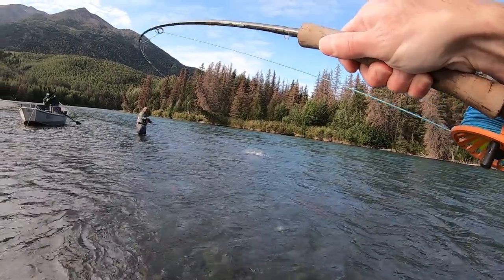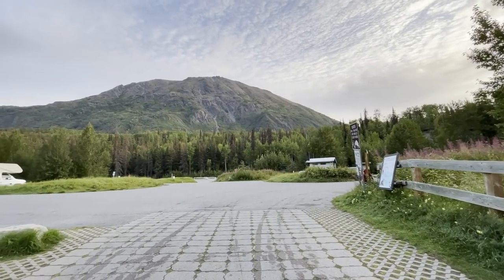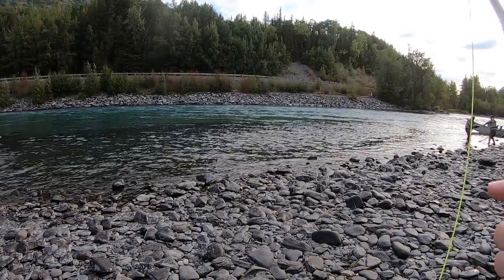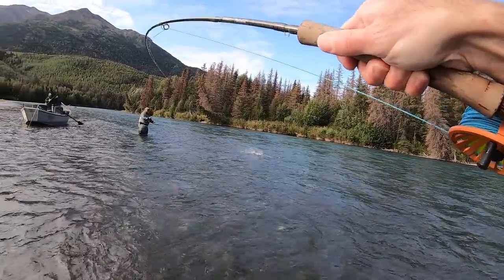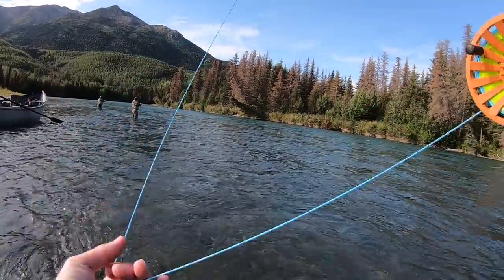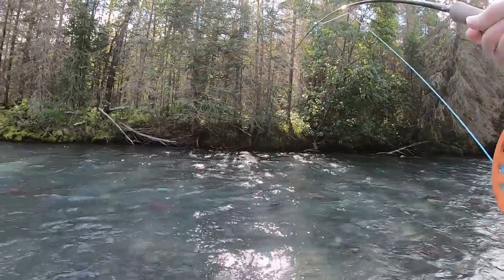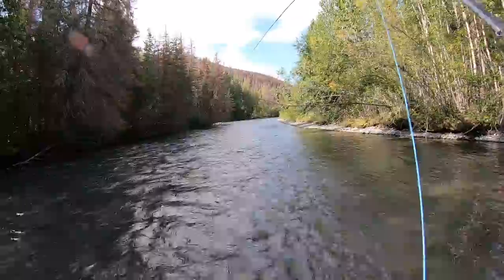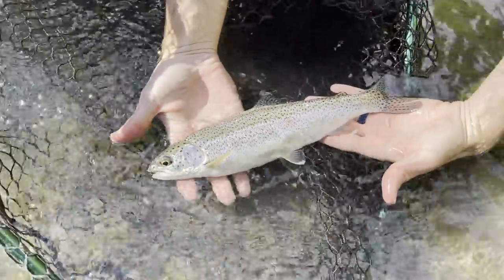TROUT & SALMON Fishing on Kenai River in ALASKA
**Mention “Fish Hawk” if you book a trip. You might get a discount**

Dad and I traveled to Alaska for some epic trout and salmon fishing! This was our first time ever visiting Alaska and our first time ever flying! It was an amazing experience. Alaska is such a beautiful state with some world class fishing. We fished with our guide Steve from Ninilchik Charters and we stayed at Soaring Eagle Lodge. We fished on the beautiful Kenai River. We caught some rainbow trout, dolly varden, coho salmon and sockeye salmon. Our stay in Alaska was absolutely wonderful! We can't wait to go back :)

-Fly Reel
-Trout Beads
-Hooks Size #2
-Split Shot Weights
-Leader Line
-Dry Bag